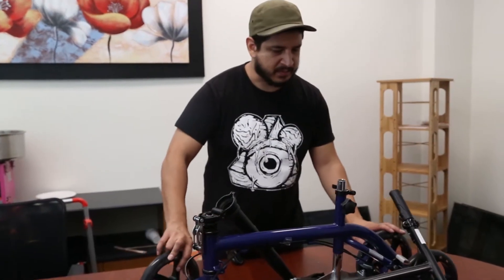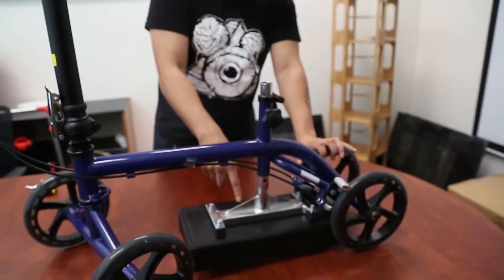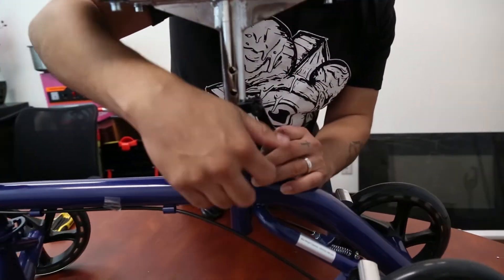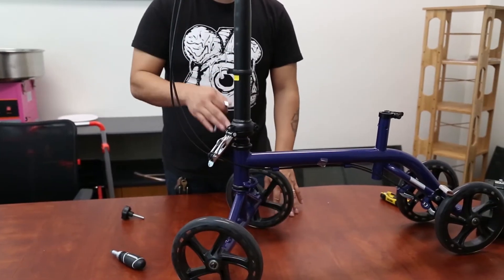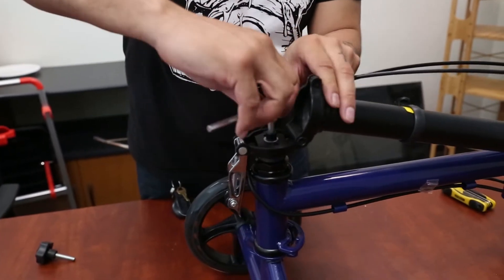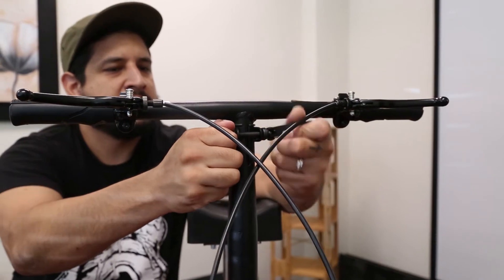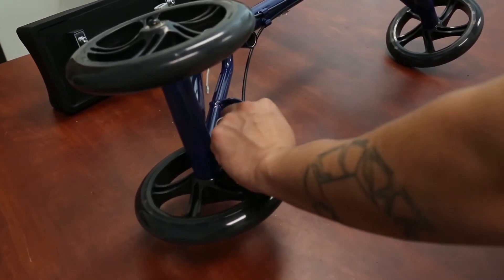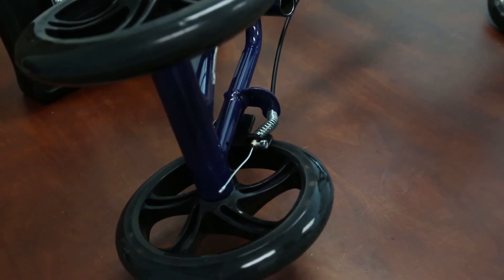Clevr Knee Walker Assembly Video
Clevr Knee Walker Installation Guide.

Items:
CRS401101
CRS401102